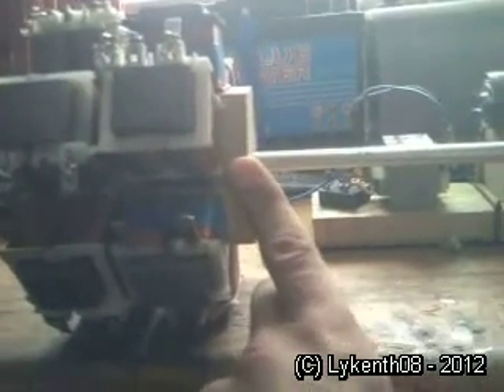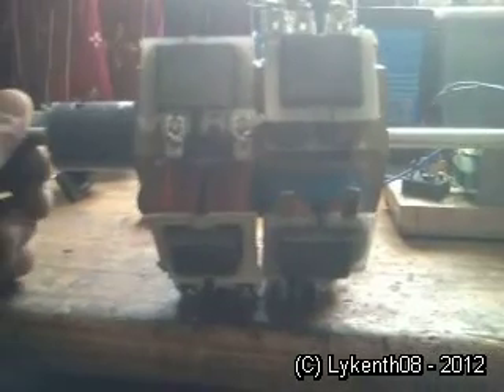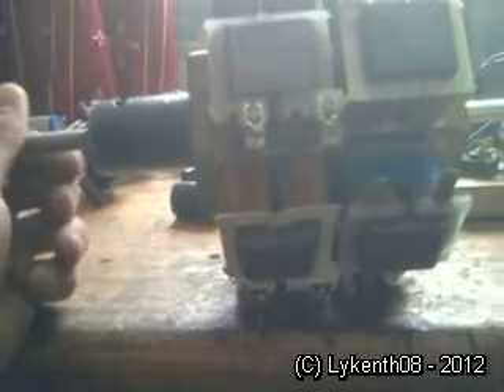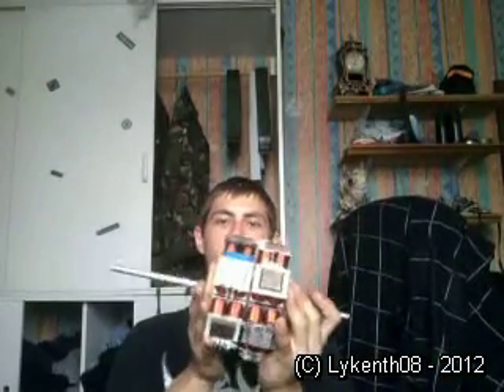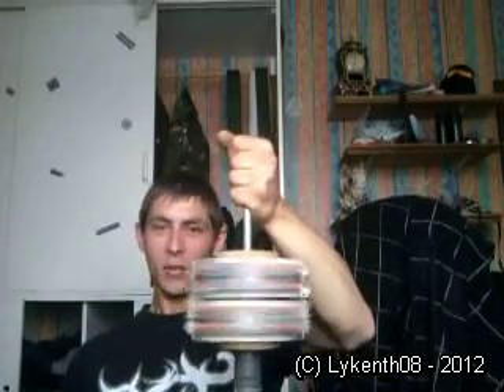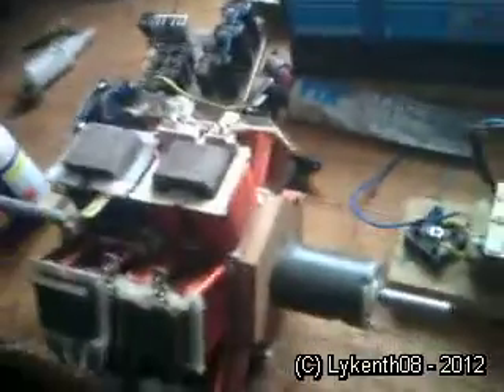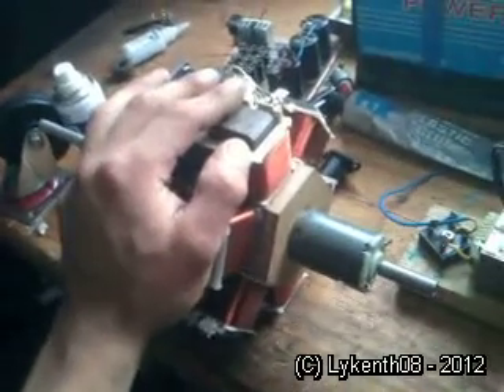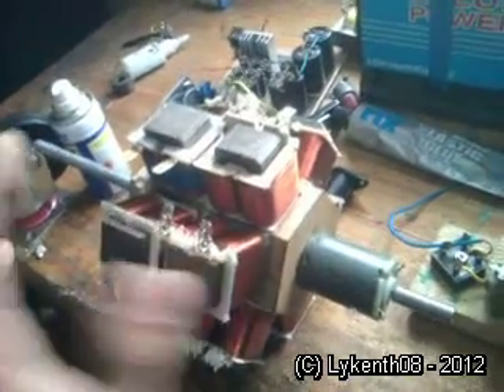2012 Lykenth08 overunity concept generator prototype. Update PT2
Where im at an whats been done.

COPY and DEVELOPMENT RIGHTS - Full ownership LYKENTH08 ( Me )

This is product of my own ideas and working much work has been kept off the internet so far.
I have been doing this for ages and NOTHING ELSE exists in This shown format, design, structure, prototype, model, generator ECT - I have created this on my own.
Do not replicate as it may be a big waste of your - Or others - money time and effort. Im doing this so you dont have to.